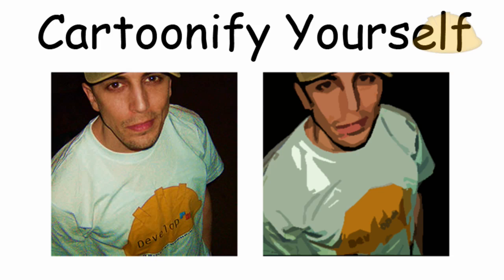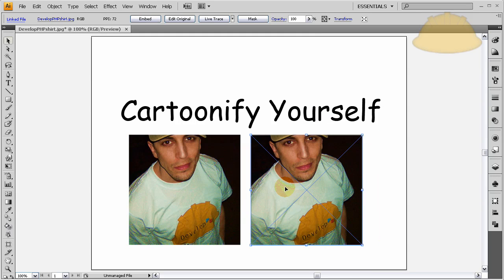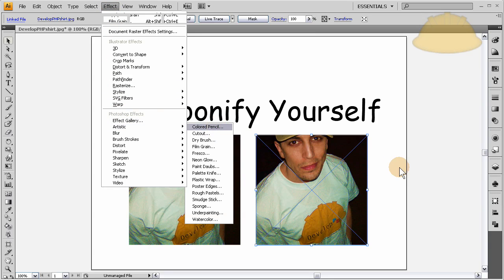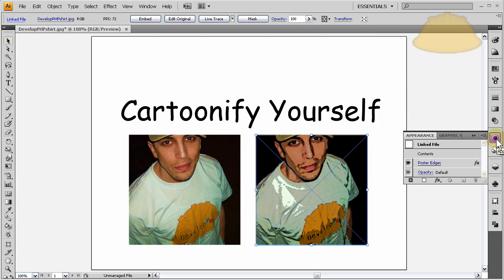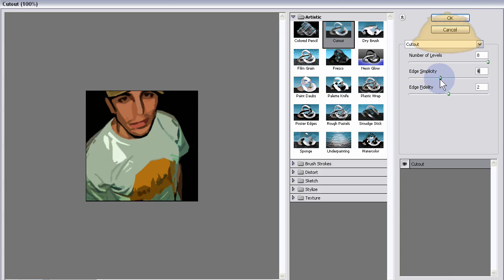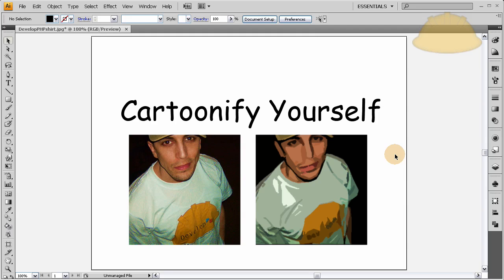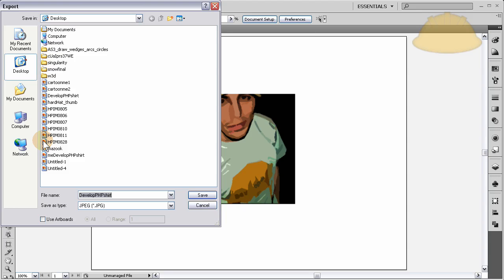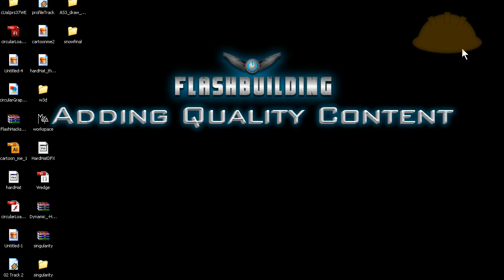Cartoonify Yourself Tutorial Adobe illustrator CS4: Cartoonize, Cartoonification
Learn how to simply and easily create cartoon versions of any images you want to apply the effects to. Adam is using Adobe illustrator CS4 and combining a few effects to create a cartoon version of himself.